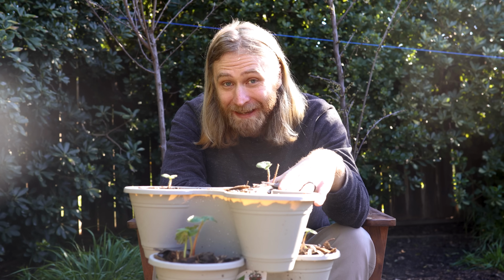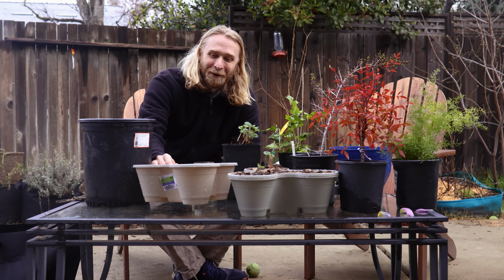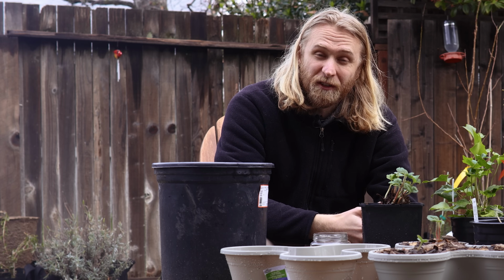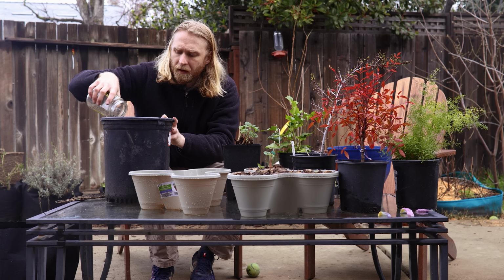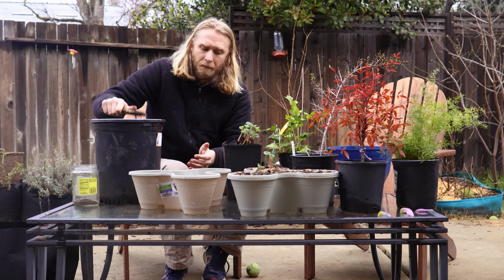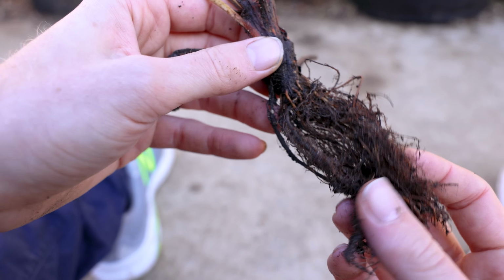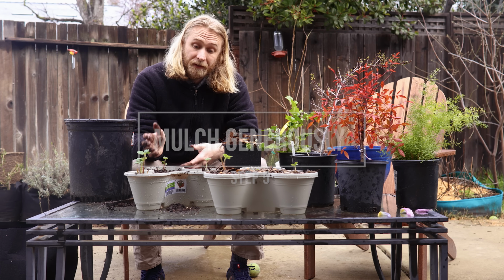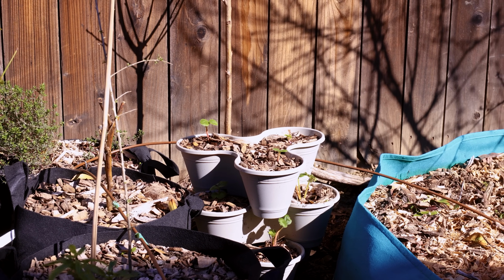Planting Strawberries in Containers: Step-by-Step Guide for Beginners! 🍓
Is it Summer yet? Who cares! It's always a good time to plant some bare root strawberries.

In today's video, we'll walk through every step of how to successfully plant strawberries into containers for years of delicious berry harvests from your own backyard. You'll learn everything from selecting the perfect container to filling it with strawberry-approved soil to proper placement in your garden for the happies plants.

Please join us we grow some amazing strawberries in pots this year!